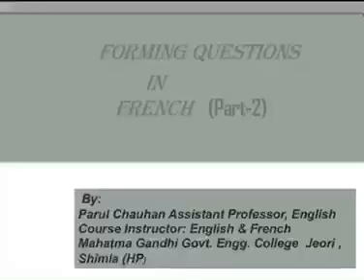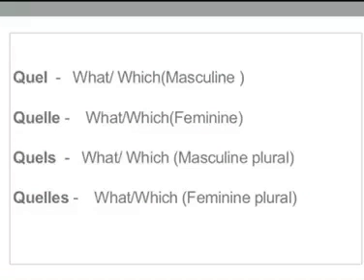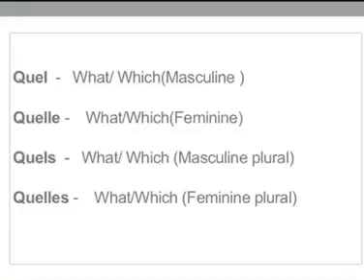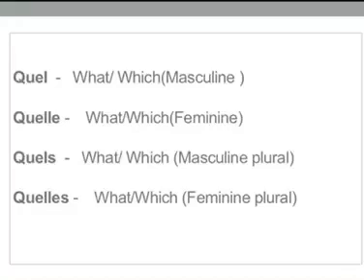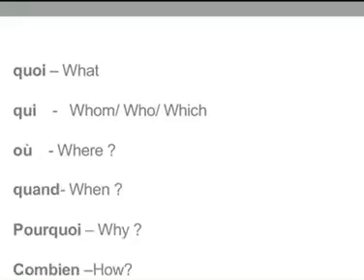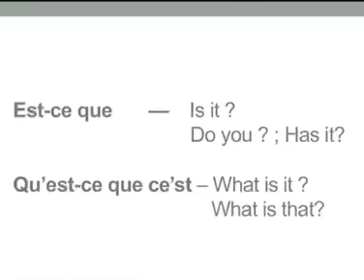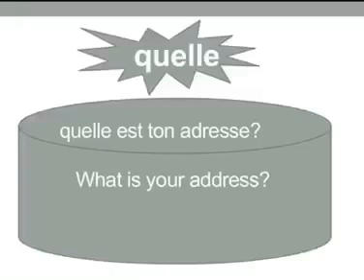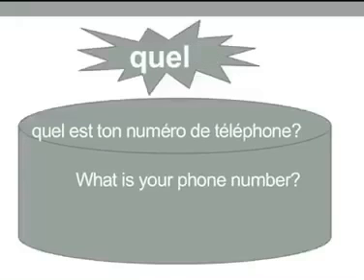Question words in French | Forming questions in French